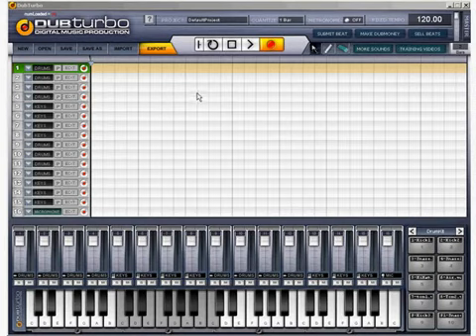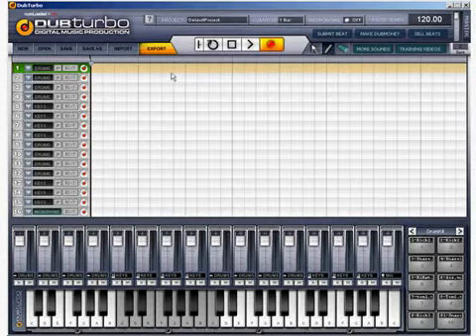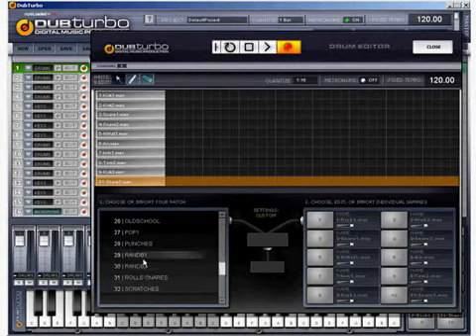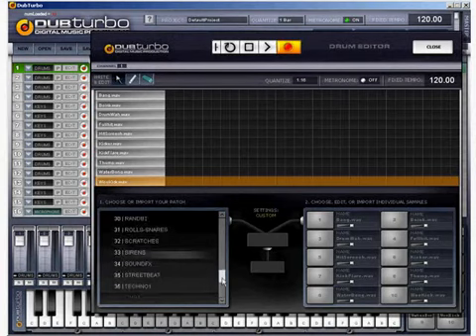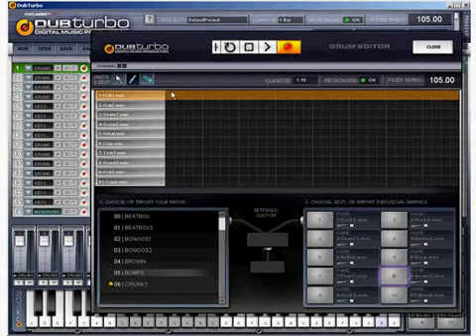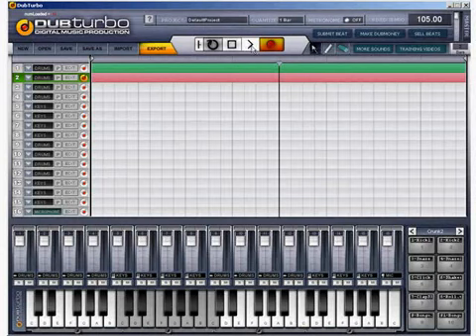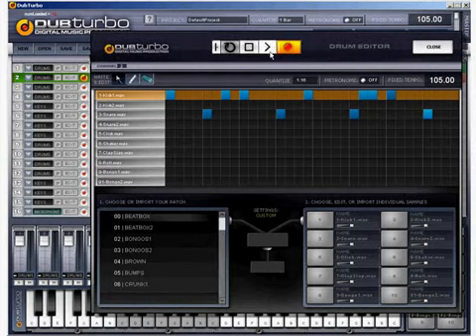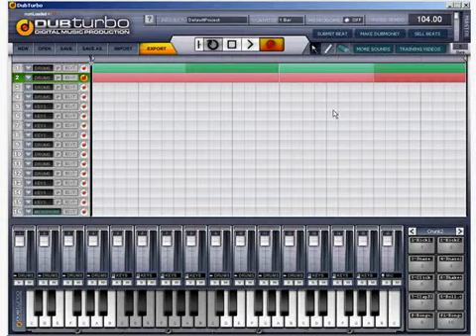Part 1 - Beat Making Tutorial DUBTurbo.WEBM